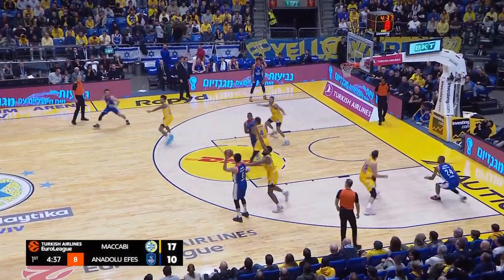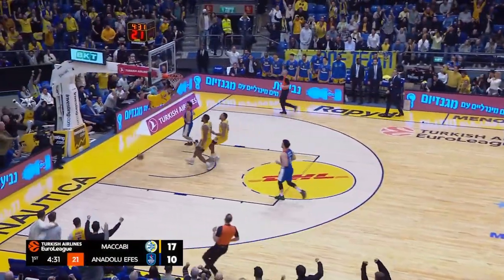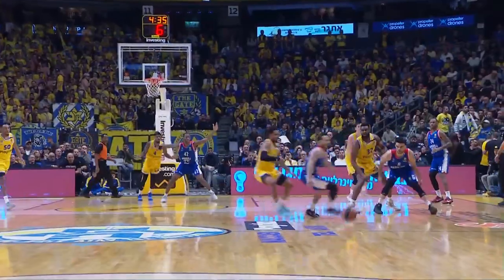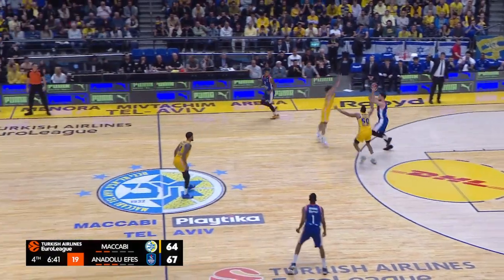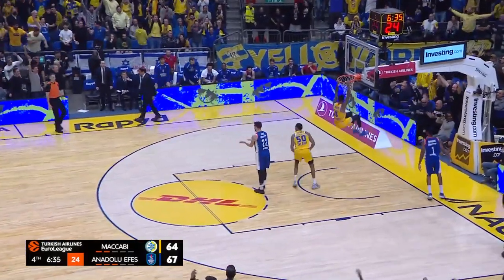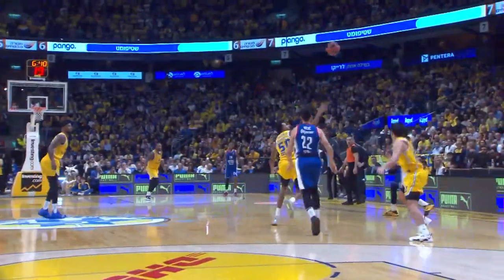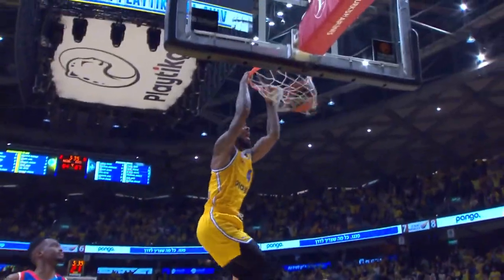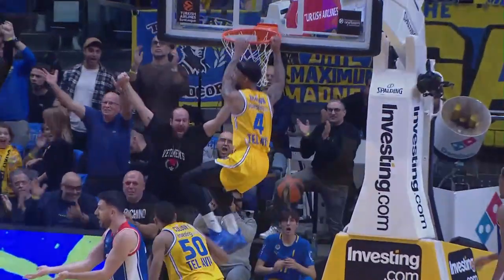Maccabi Playtika Tel Aviv top dunks vs Anadolu Efes | ההטבעות של מכבי בניצחון על אנאדולו אפס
(משחקי מכבי משודרים ב-5SPORT)

Maccabi Tel Aviv is the biggest basketball club in Israel and one of the biggest in Europe, having won six European Cups and 108 official titles in total. Maccabi competes in the EuroLeague, Israeli Winner League and Israeli State Cup.

In the 2022/23 season, Maccabi's roster includes Jalen Adams, Wade Baldwin IV, Lorenzo Brown, Bonzie Colson, John DiBartolomeo, Darrun Hilliard, Austin Hollins, Jarell Martin, Rafi Menco, Josh Nebo, Guy Pnini, Alex Poythress, Roman Sorkin and Yiftach Ziv. The head coach is Oded Kattash.

מועדון הכדורסל מכבי תל אביב הוא מועדון הכדורסל הגדול בישראל ואחד הגדולים באירופה. מכבי זכתה בשש אליפויות אירופה ובסך הכל ב-108 תארים רשמיים. מכבי מתחרה ביורוליג, בליגת ווינר סל ובגביע המדינה.

בעונת 2022/23, הסגל של מכבי כולל את ג'יילן אדאמס, ווייד בולדווין, לורנזו בראון, ג'ון דיברתולומיאו, אוסטין הולינס, דארן היליארד, יפתח זיו, רפי מנקו, ג'רל מרטין, ג'וש ניבו, רומן סורקין, אלכס פוית'רס, גיא פניני ובונזי קולסון. המאמן הוא עודד קטש.